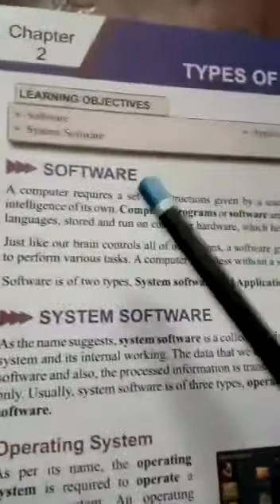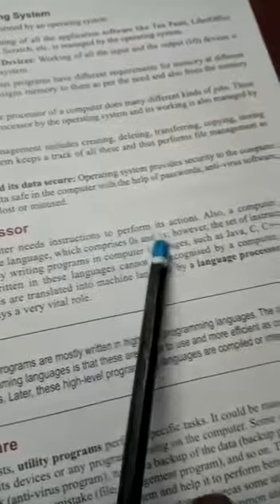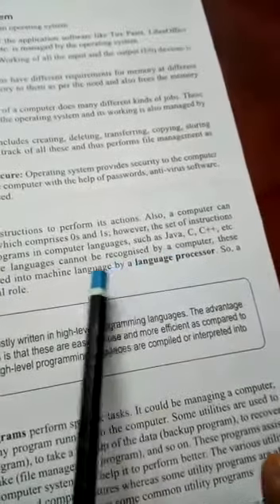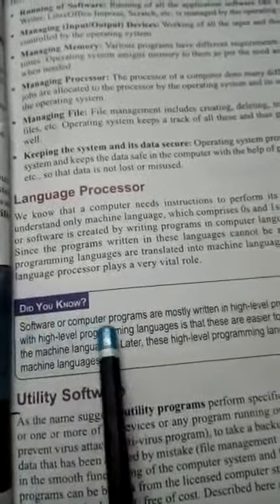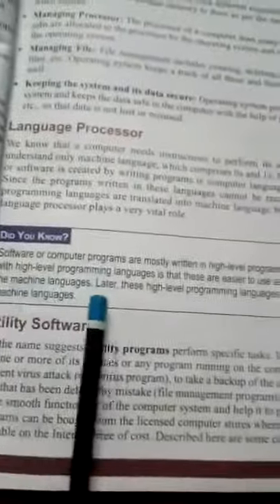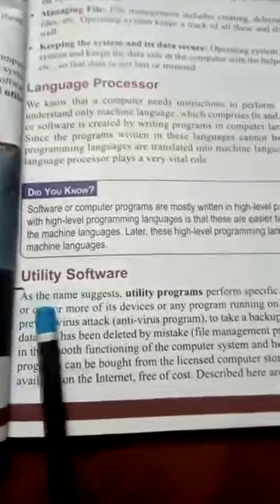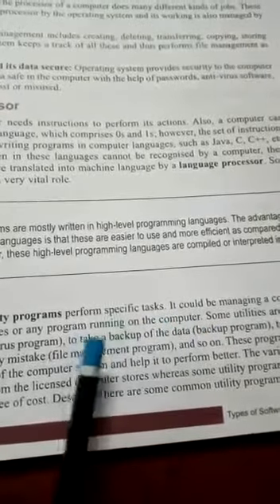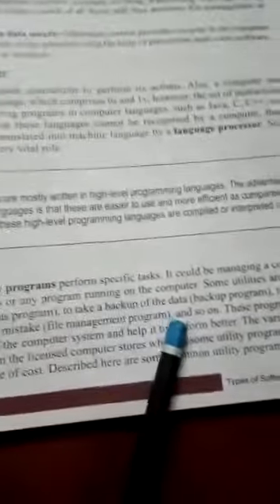August 27, 2020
Video from Saravanan